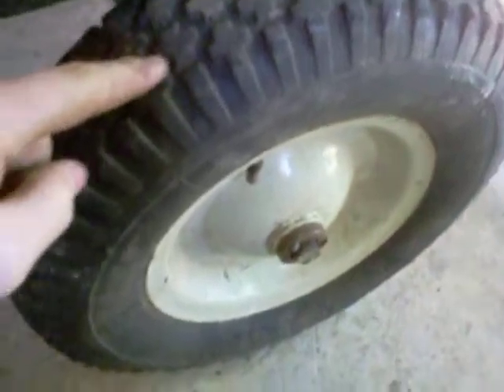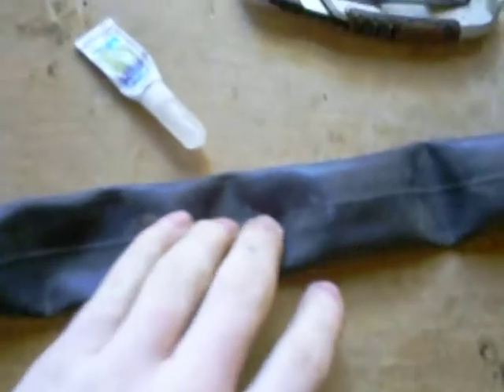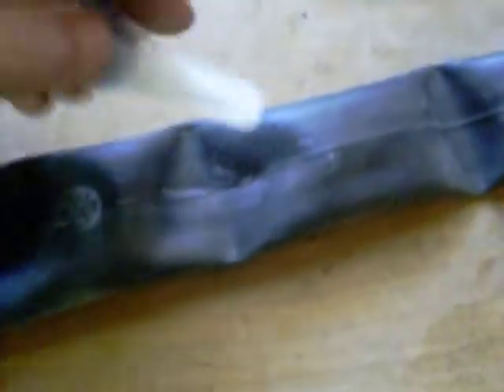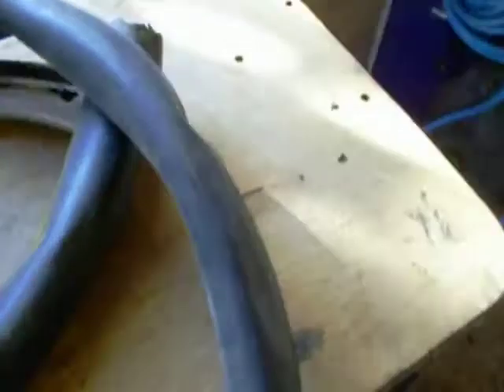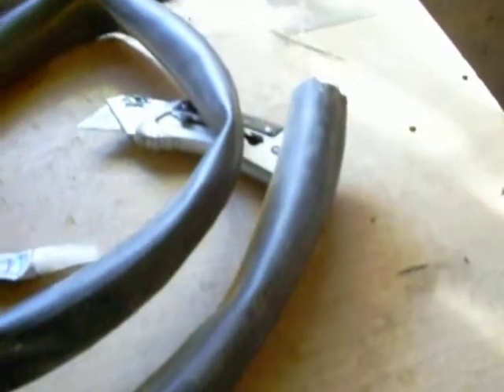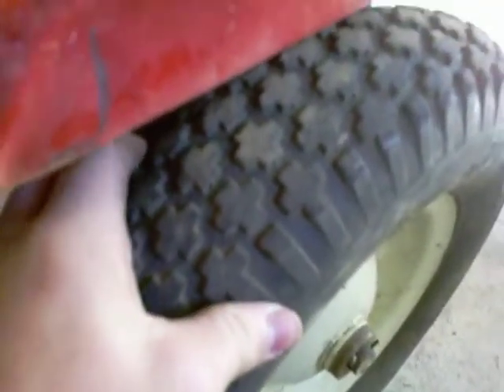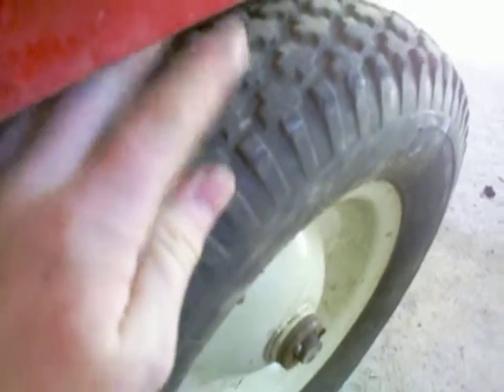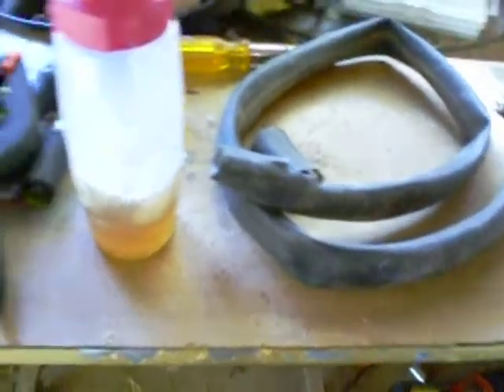how to fix a small tire and inner tube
how to fix a tire and a small inner tube